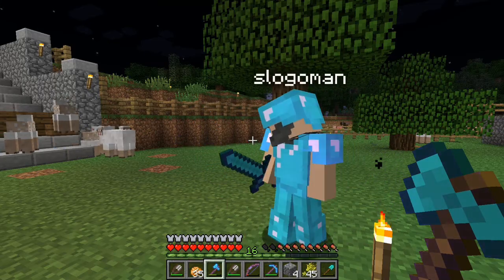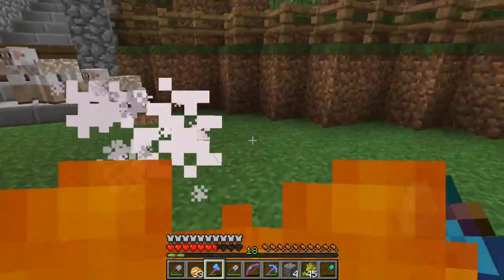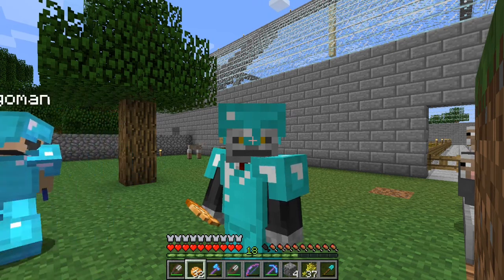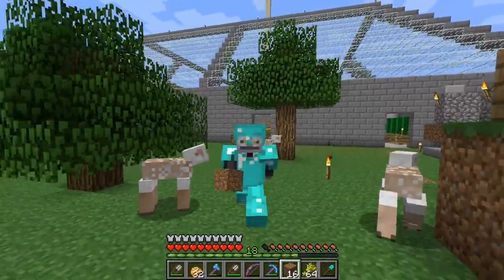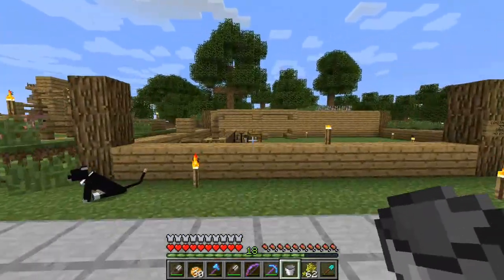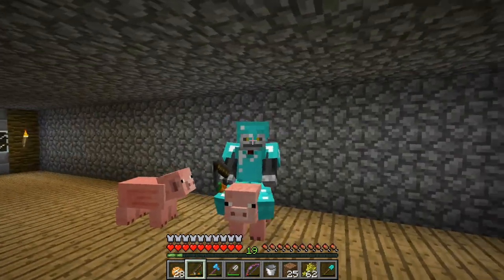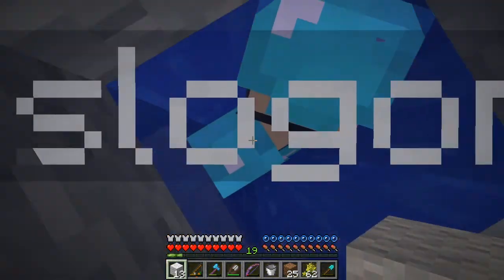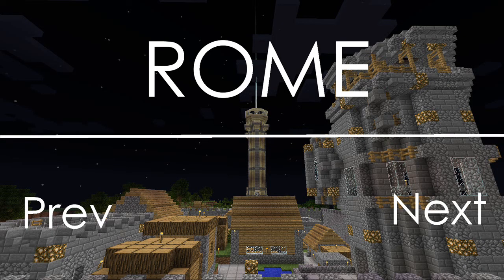Rome Wasn't Built in a Day #14 - Minecraft SMP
Today we have a bit of fun preparing for the the zeppelin! And end up with a pooping chicken...

'Rome Wasn't Built in a Day' is a server created by Oxymoras in which we attempt to recreate a Minecraft vision of Rome, you get to come along with us on the bumpy journey and get to see all the fumbles and mishaps we encounter!
Rome is currently a private server and we are not taking applications at this time.